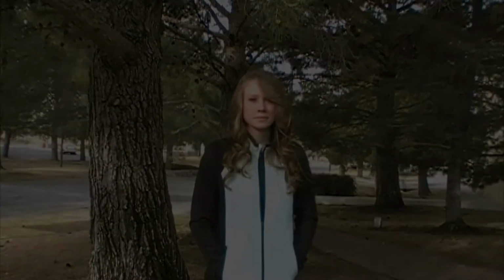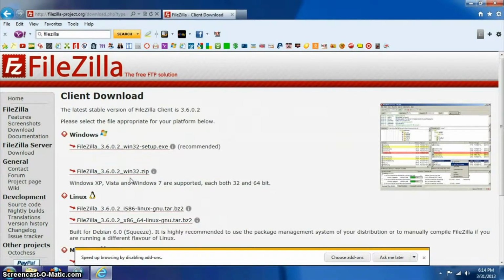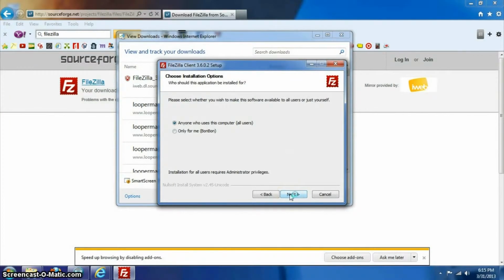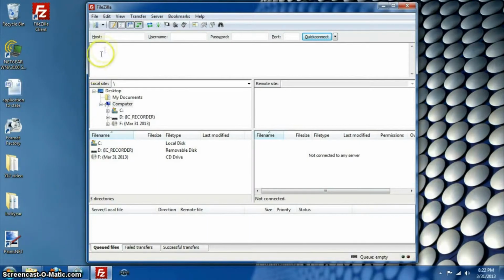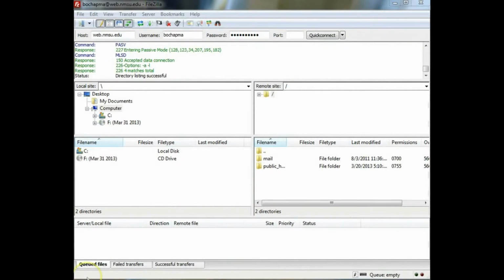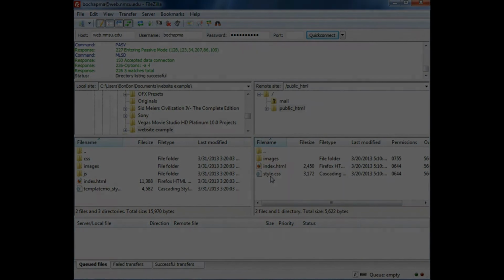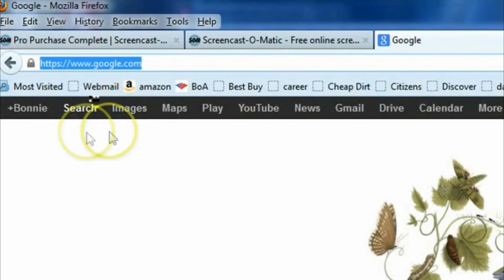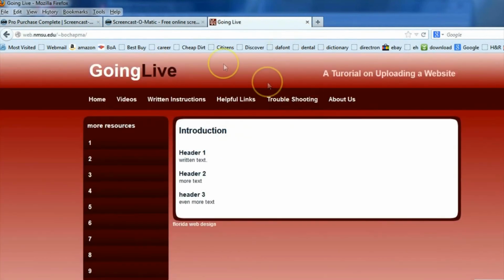Going Live Revised